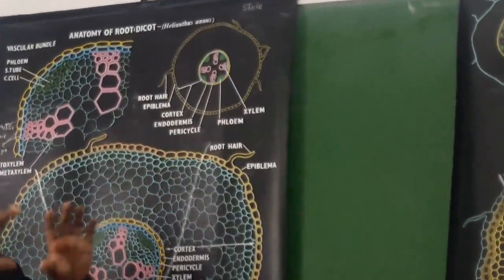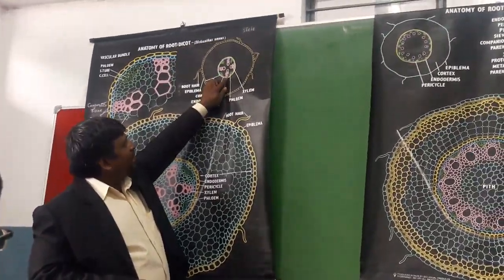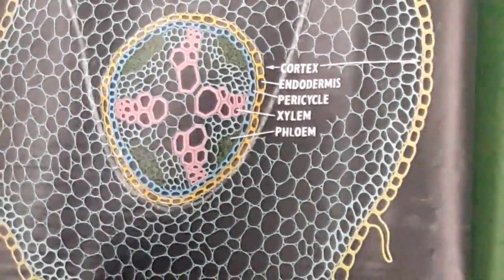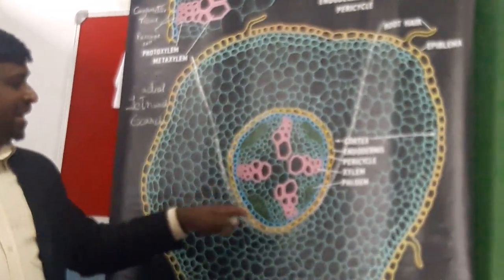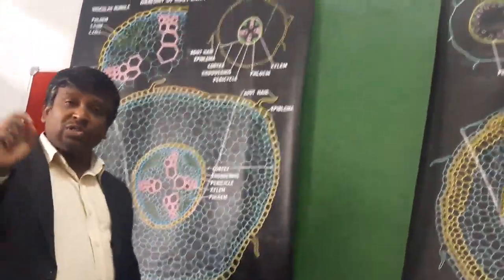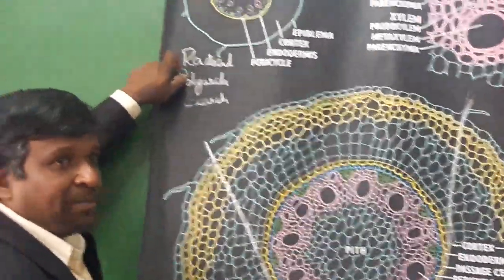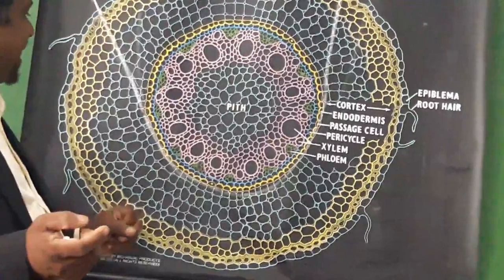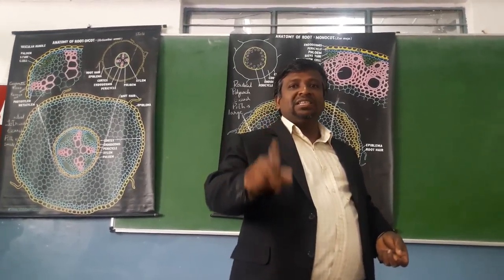Anatomy of Monocot Root | Anatomy of Dicot Root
NEET 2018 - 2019 BIO / AIIMS / AIPMT / JIPMER/ CET / Class 11 / Class 12 / I PU / II PU - Biology for you.  This channel provides For  students visual aids for Biology and Tutorial classes for various syllabus portions of competitive exam is uploaded.  Competitive examination training can be done free of cost through this channel due to digital revolution initiated by our honourable Prime Minister Narendra Modi.  Theory and Practical of NEET syllabus are discussed in details.
Hymamshu Jyothi Kala Peetha Composite PU College,
Malleswaram, Bangalore - 560 055